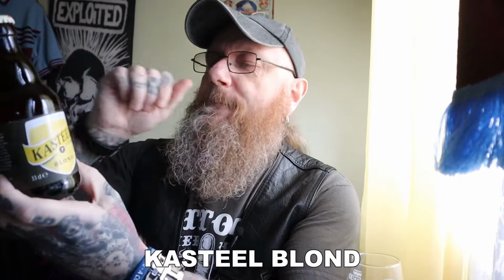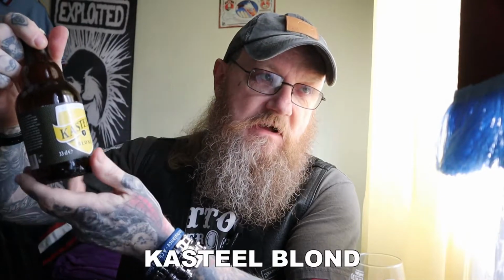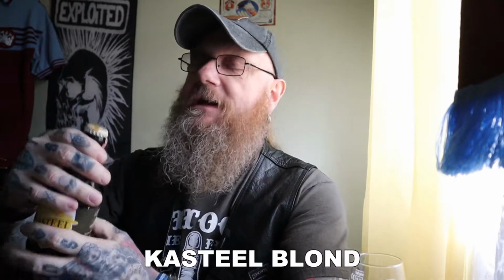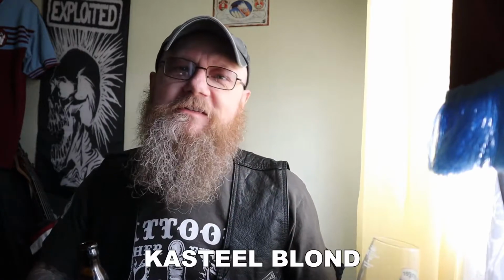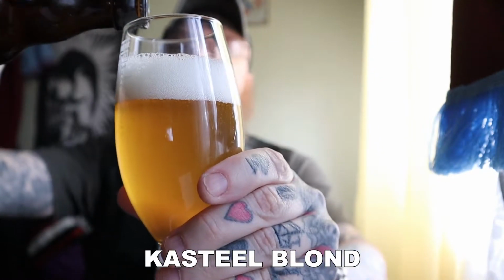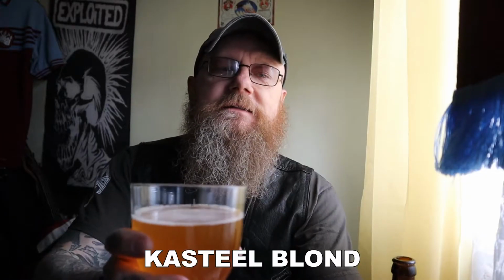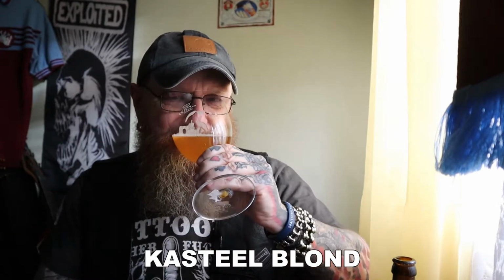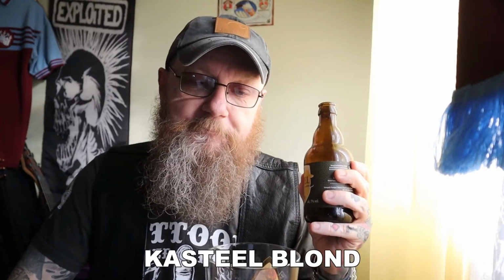Kasteel Blond Review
Brewery: Van Honsenbrouck Brewery, Belgium
Name: Blond
Style: Strong Belgian Ale
Size: 330ml bottle
ABV: 7.0%
Tasting Notes: banana, clove, coriander, pepper, sweet malt, well balanced
Mark: 9 / 10
Recommended: Yes, it's excellent